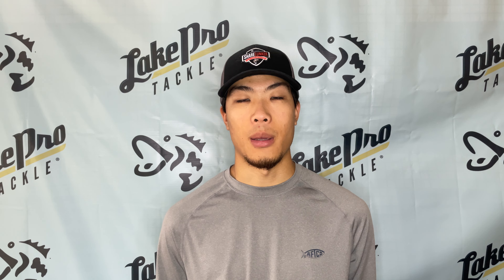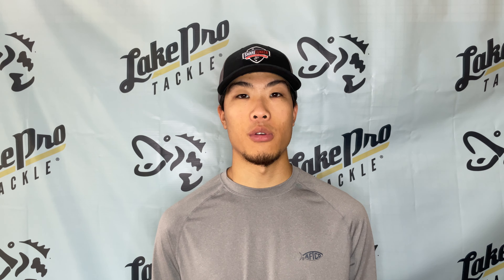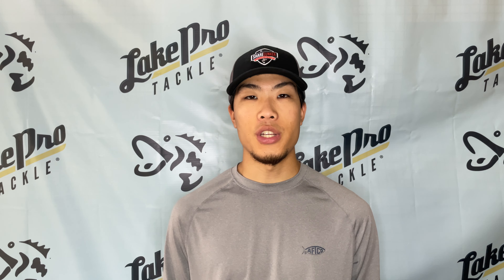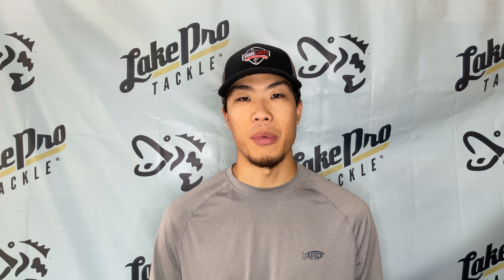Lake Ray Roberts Fishing Report (5/23/23)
Do you want to learn more about the hottest techniques being used by the pros? Lake Pro Tackle has you covered! We bring you all the tips and tricks used by the pros to get bites all around the country. Find and order all the tackle pros use at LakeProTackle.com. Don’t forget to follow us to keep up to date with the latest fishing reports and news!